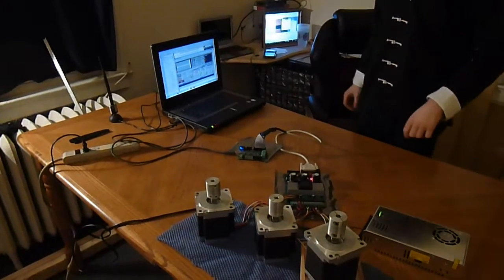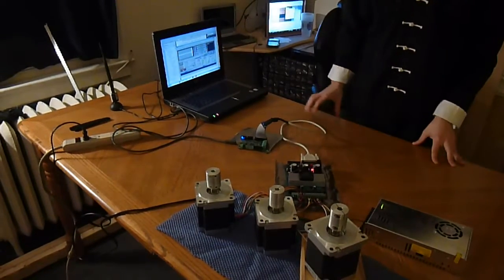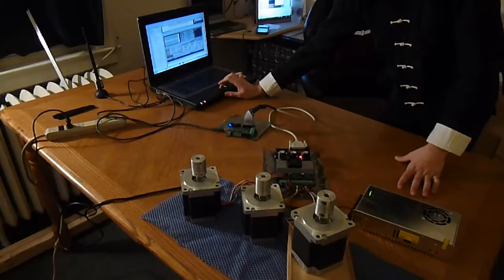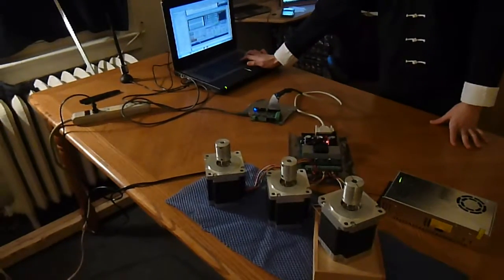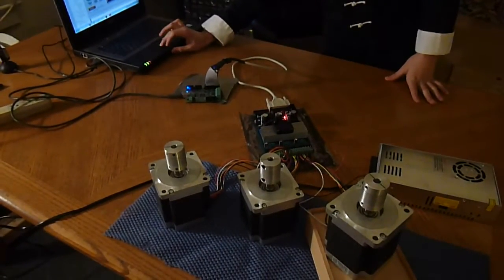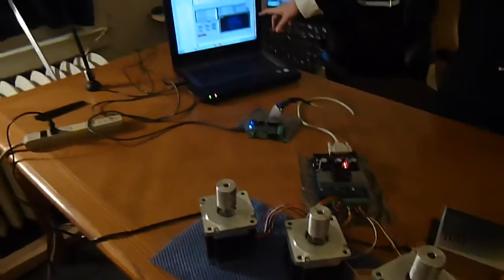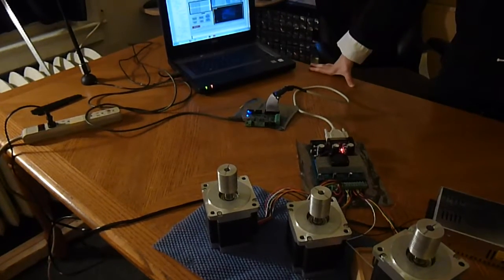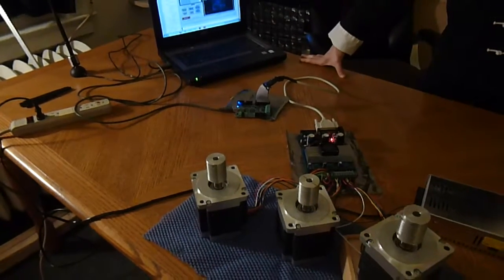NEMA 34 Stepper Motor Testing for CNC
Test running motors for eventual CNC Machine